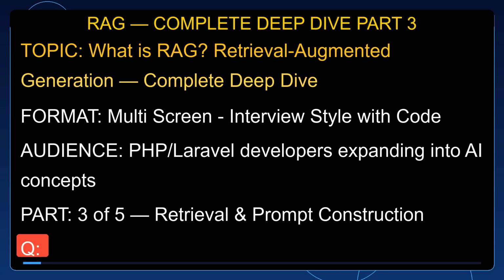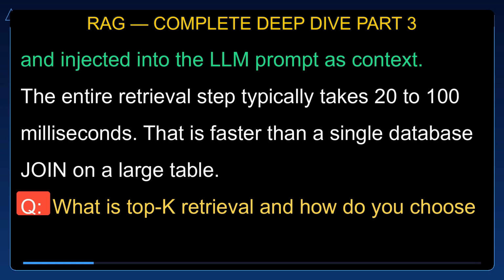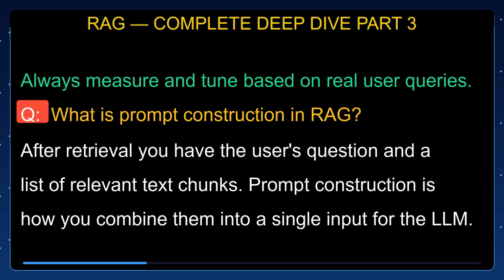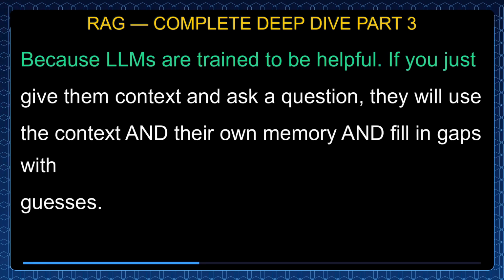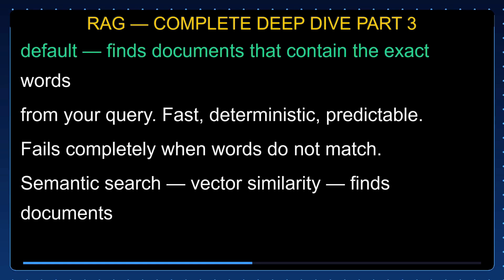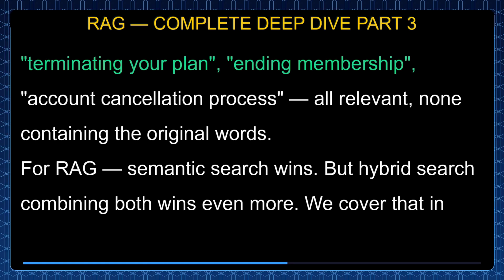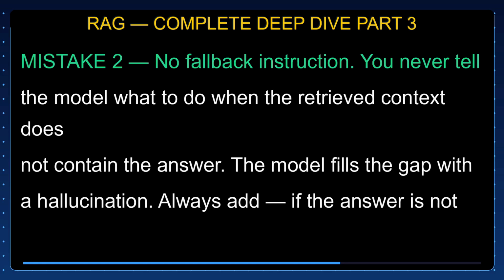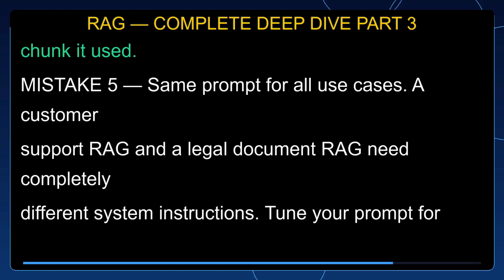Build a Complete AI-Powered RAG App with Laravel & PHP — Full Project Tutorial | RAG Series #3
🏁 This is it — the FINAL and most exciting part of the RAG series!

In Part 3, we bring everything together and build a COMPLETE,
production-ready RAG application using Laravel & PHP that can answer
questions from your own documents using AI.

By the end of this video, you'll have a fully working AI-powered Laravel app
that you can deploy and use in real projects!

✅ Complete RAG application architecture in Laravel
✅ Document upload & ingestion system (PDF, TXT support)
✅ Smart document chunking strategy for better accuracy
✅ Embedding generation & storage pipeline (automated)
✅ Natural language question answering from your documents
✅ Clean UI to upload docs and ask AI questions
✅ Displaying AI-generated answers with source references
✅ Improving RAG accuracy with prompt engineering tips
✅ Performance optimization for large document sets
✅ How to deploy your RAG app to production

👉 Part 1 — What is RAG?: [LINK]
👉 Part 2 — RAG Pipeline with Embeddings: [LINK]
👉 Part 3 — Full Laravel RAG App (You are here)

⏱️ TIMESTAMPS
00:00 — Intro & What We're Building
02:00 — Project Architecture Overview
04:00 — Setting Up the Laravel Project
06:30 — Document Upload & Storage System
09:00 — Chunking & Preprocessing Documents
12:00 — Embedding Pipeline (Auto-generate on Upload)
15:30 — Building the Question & Answer Interface
18:30 — Semantic Search + LLM Response Generation
22:00 — Showing AI Answers with Source References
25:00 — Accuracy Tips & Prompt Engineering
27:30 — Production Deployment Tips
29:00 — Series Recap & What to Learn Next

🛠️ TOOLS & PACKAGES USED
🔹 Laravel 10/11
🔹 OpenAI PHP Client
🔹 pgvector (PostgreSQL Vector Extension)
🔹 Spatie PDF to Text / Smalot PDF Parser
🔹 PHP 8.2+
🔹 Livewire / Blade UI

💡 WHAT CAN YOU BUILD WITH THIS?
🚀 AI customer support chatbot for your business
🚀 Internal company knowledge base with AI search
🚀 Document Q&A tool for legal, medical, or HR teams
🚀 Smart FAQ system for your Laravel SaaS app
🚀 AI-powered study assistant from PDF notes

👨‍💻 WHO IS THIS SERIES FOR?
🔹 PHP & Laravel developers building production AI apps
🔹 Backend developers who want a complete AI project portfolio piece
🔹 Developers looking to add AI features to their SaaS products
🔹 Anyone who completed Parts 1 & 2 and is ready to build!

with a fellow developer. It helps the channel grow and motivates me to
create more in-depth content like this!